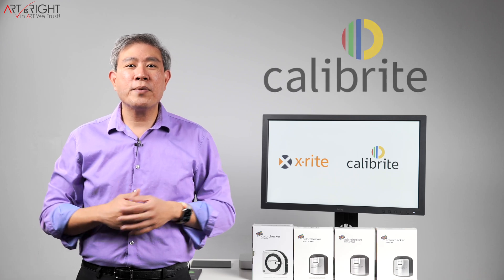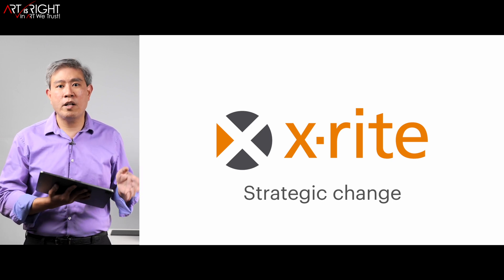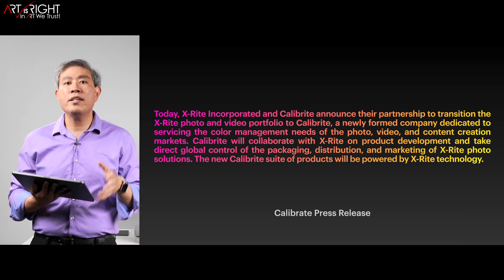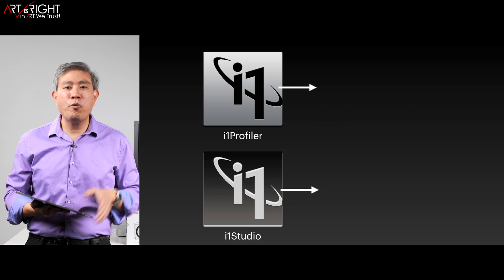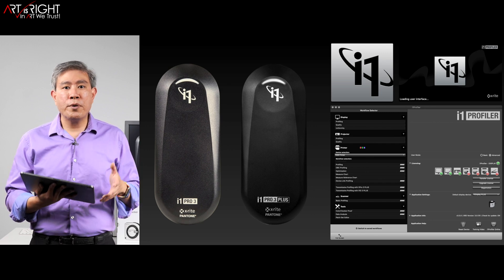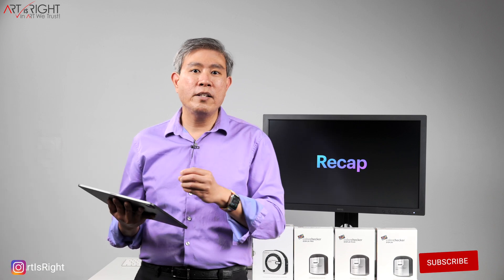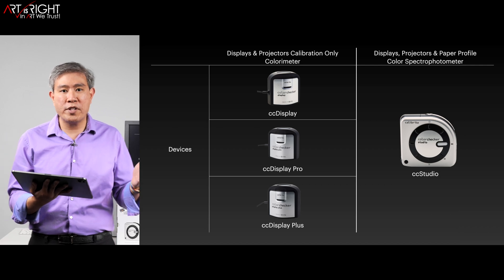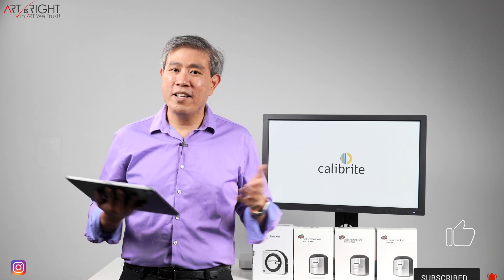Introducing Calibrite - A New Color Management Solution for Creatives powered by X-Rite!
Say Hello to Calibrite - a newly formed color management company, with the name short for Calibration done Right. Through a partnership with X-Rite, Calibrite will take over X-Rite entire Photo Video product line. Going forward, you’ll be buying devices with Calibrite ColorChecker branding on the products. If you currently have the X-Rite devices covered in this video, warranty, support and software updates going forward will be provided directly by Calibrite. Your X-Rite devices will function with Calibrite Software exactly as it was with X-Rite software. This is because on the devices and software, this is a branding change. The devices are exactly the same and Calibrate will continue to use X-Rite technology forward, hence, the “Powered by X-Rite” sub branding on the products and software.

These devices from Calibrate will continue to function with BenQ Palette Master Element software as well.

Here are some of name changes for software & devices.
i1 product will change its name to ColorChecker or CC for short.

Software
i1Profiler - ccProfiler
i1Studio - ccStudio

Devices
Colorimeter (Display & Projector) Calibration only
i1Display Studio - ccDisplay
i1Display Pro - ccDisplay Pro
i1Display Pro Plus - ccDisplay Plus

Color spectrophotometer, Display, Projector & Print Profiling.
i1Studio - ccStudio

You can find the device here on Amazon